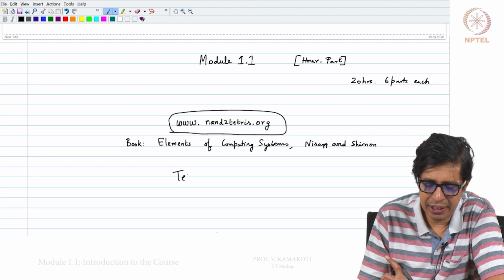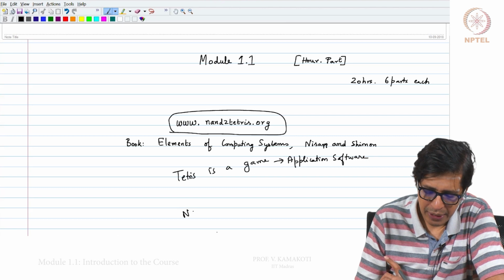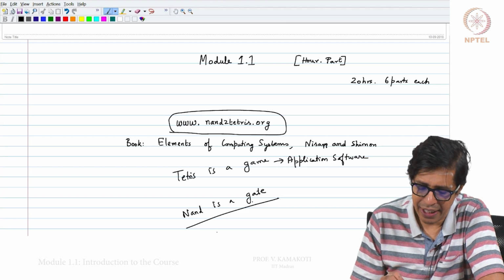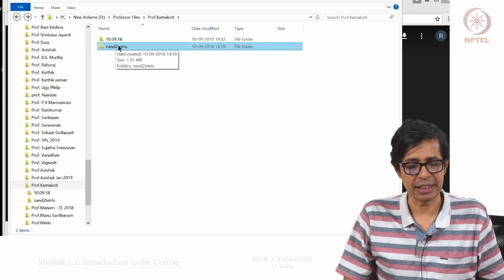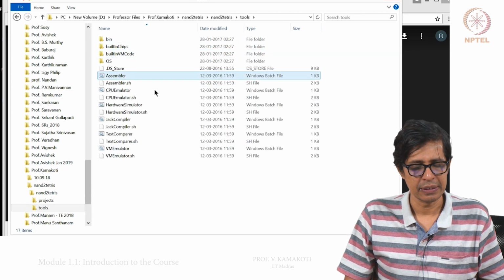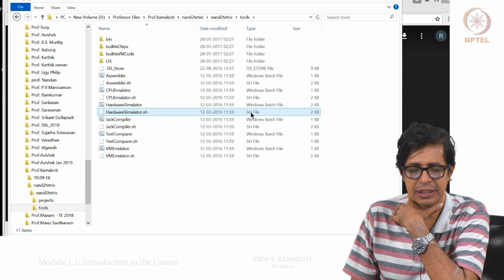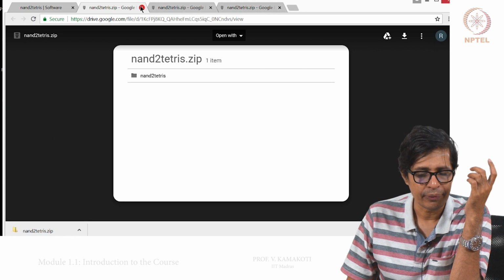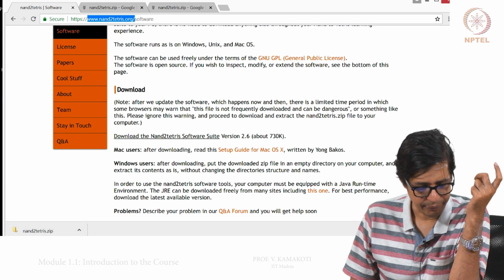Module 1.1: Introduction to the Course